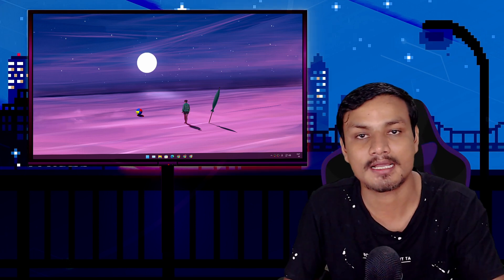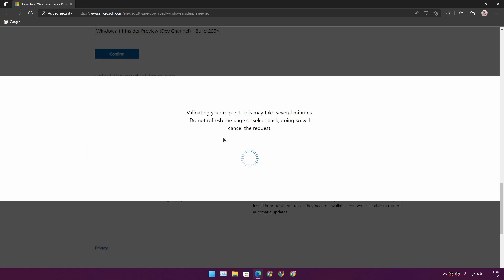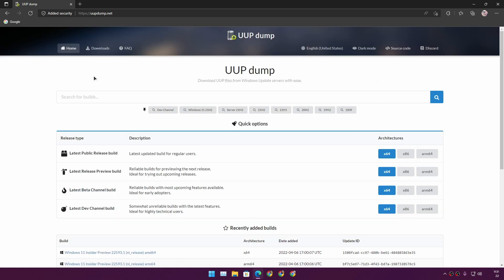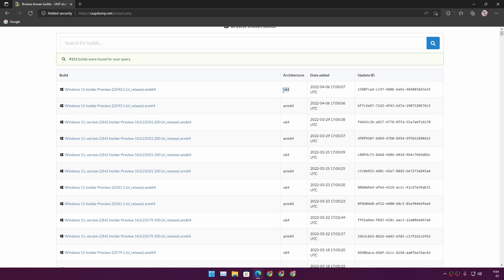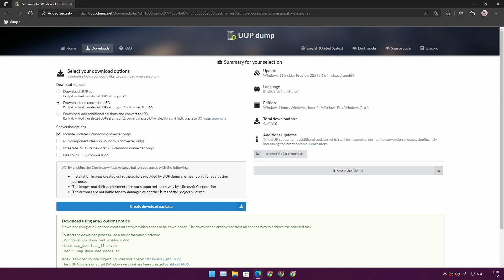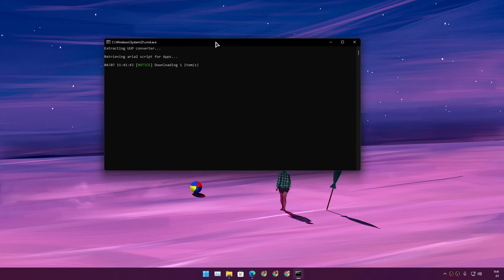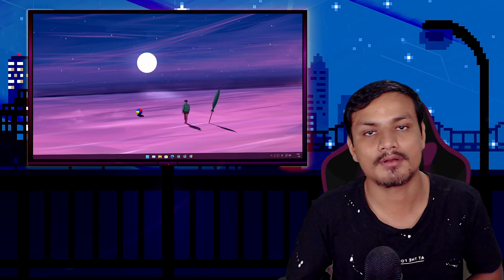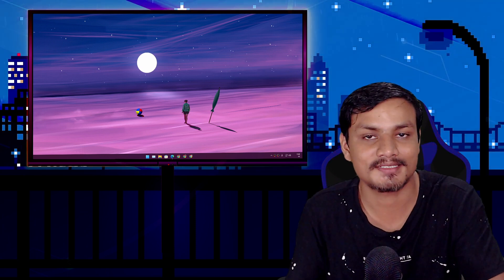How to Download Windows 11 2.0 (22H2) ISO (Early Version)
Yes the next big windows 11 update Windows 11 2.0 is almost here and here is how to download a Windows 11 22H2 early version ISO file